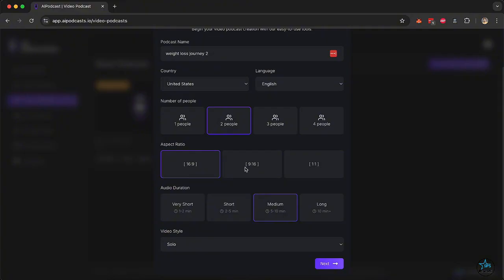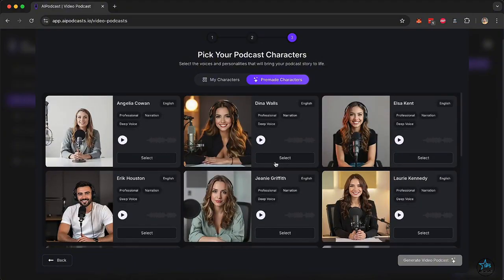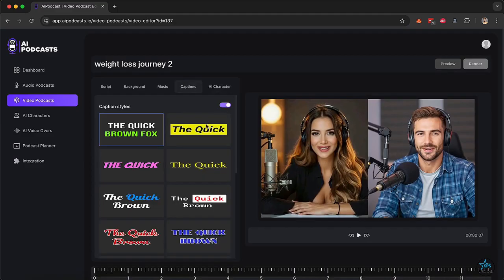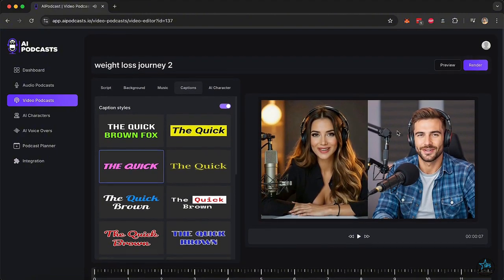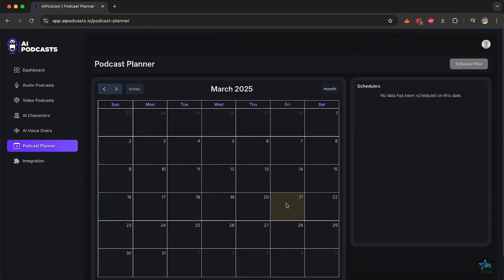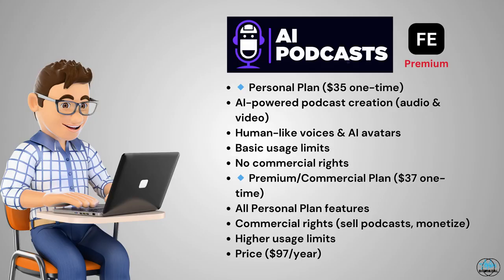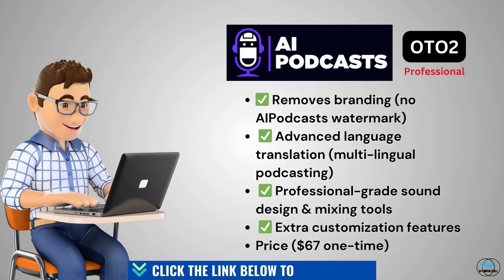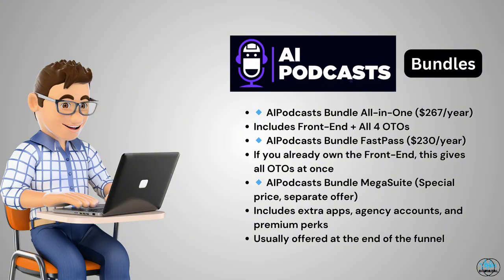AIPodcasts Review Demo OTO, Bundle, FastPass, MegaSuite ✅⛔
🎧 Get Full AIPodcasts Review & OTO Links:

In this in-depth AIPodcasts review and demo, I’ll show you exactly how this AI-powered software works, step by step — from converting simple text into pro-level podcasts to exploring every powerful feature that lets you create content without a mic, studio, or editing skills.

You'll also get the full AIPodcasts Funnel Breakdown, including the Front-End and all 4 OTOs, plus the best-value options like the FastPass, Bundle, and MegaSuite packages.

👉 Want everything in one go? The AIPodcasts Bundle All-in-One includes all upgrades in one purchase.
👉 Already bought the front-end? Go with the AIPodcasts FastPass to grab all the OTOs.
👉 Need even more value? The AIPodcasts MegaBundle is your premium choice for maximum features.
🔍 AIPodcasts Front-end & OTO Features:
🎯 AIPodcasts Front-End

    Convert text into realistic AI podcasts in audio or video format

    Multiple voices, languages, and styles

    Ideal for content creators, marketers, and beginners

🚀 OTO 1: Unlimited

    No limits on how many podcasts you can create

    Publish in multiple niches or daily without restriction

🌟 OTO 2: Professional

    Unlock high-end branding tools

    Multilingual podcast translation

    Better sound quality & pro editing features

🔥 OTO 3: Enterprise

    White-label license

    Client management panels

    Extended commercial rights — perfect for agencies

🔥 OTO 4: DFY (Done-For-You)

    First podcast episodes fully created for you

    Pre-designed marketing content included

    Ideal for beginners or busy entrepreneurs

💼 Bundle Options:
✅ AIPodcasts Bundle (All-in-One)

Everything: Front-End + OTOs in one discounted offer.
✅ AIPodcasts FastPass Bundle

All OTOs together (no front-end included). Best if you already bought the main offer.
✅ AIPodcasts MegaSuite

Advanced upgrade with exclusive tools, bonuses & extended rights.